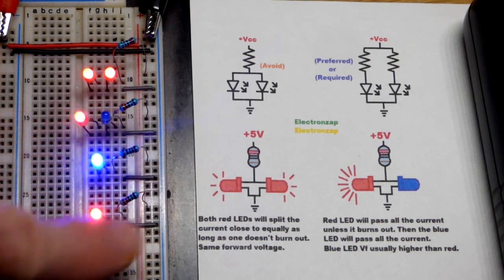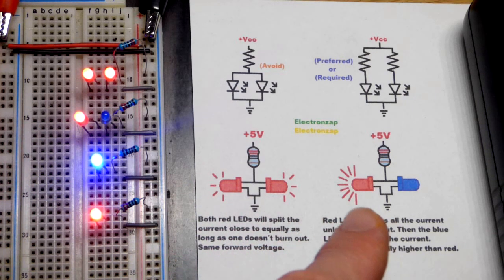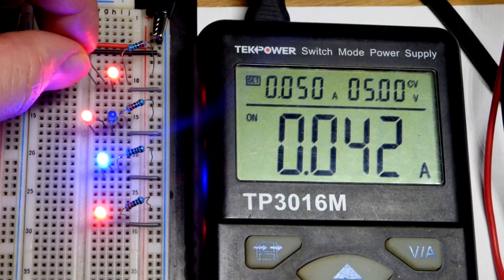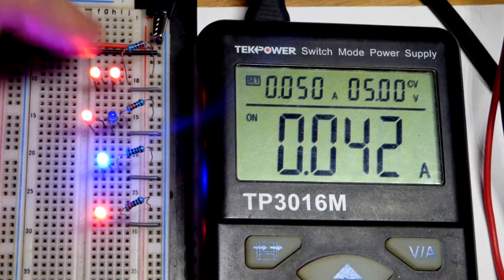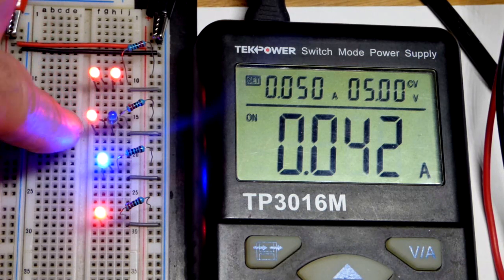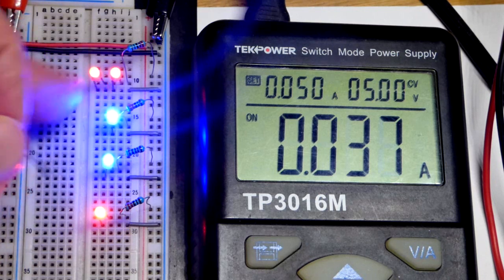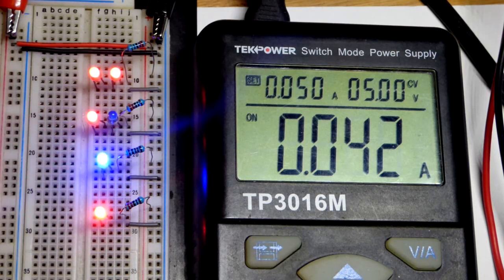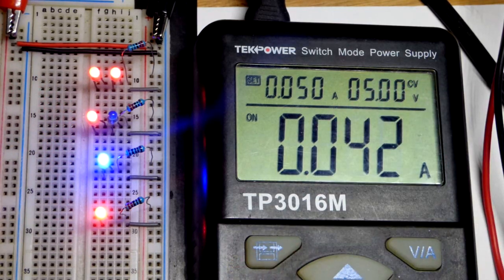Parallel LEDs should have or need their own protective resistor learning electronics shorts 102